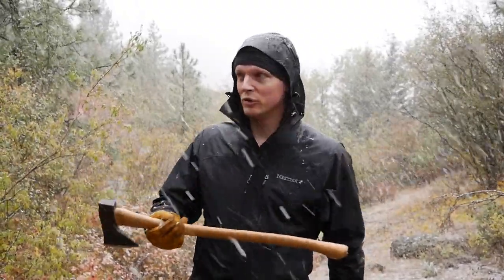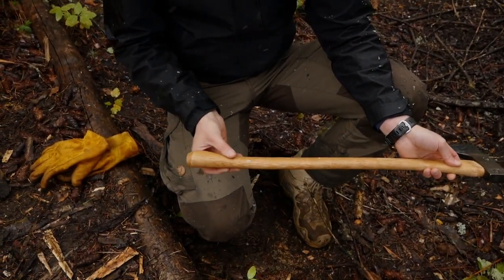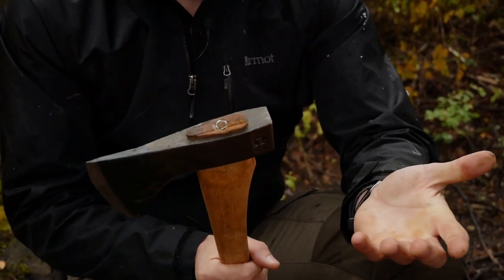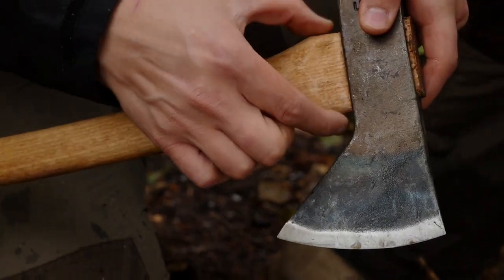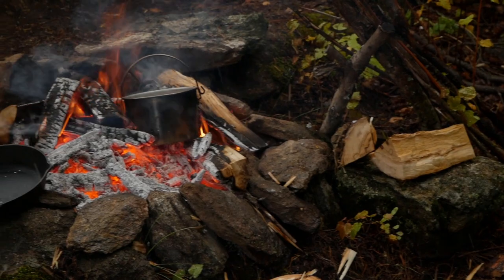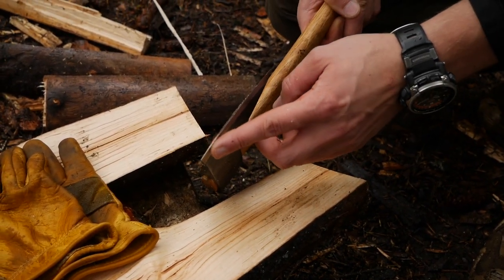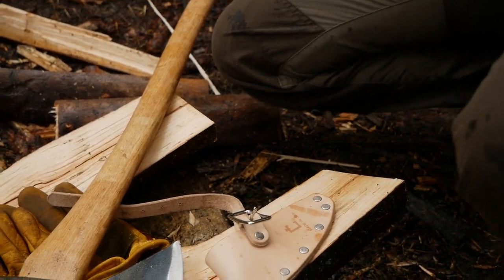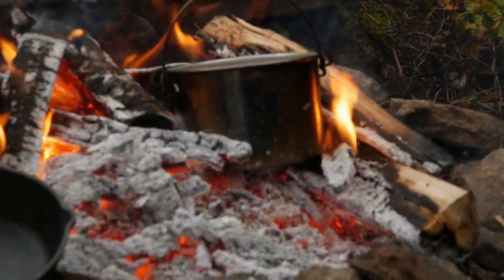Council Tool 2 lb Hudson Bay Camp Axe 28″ Handle | Review and Test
Camera GEAR Used:
Panasonic 7-14mm Lens
Panasonic Lumix 12-60 mm Lens
Panasonic Lumix 42.5mm f/1.7 Lens